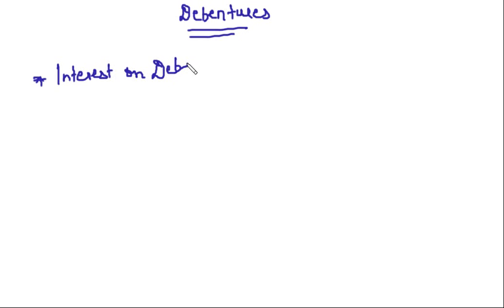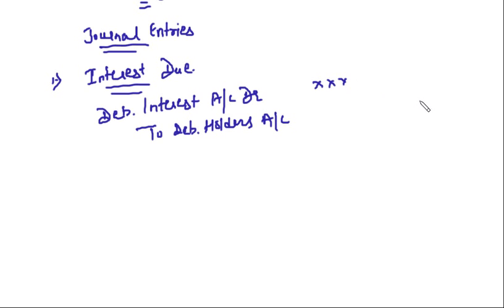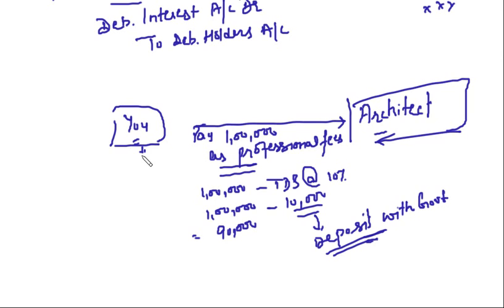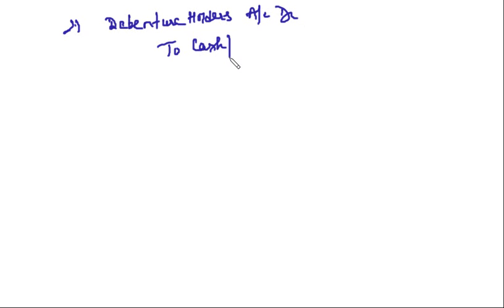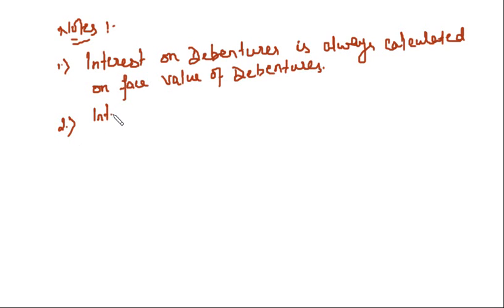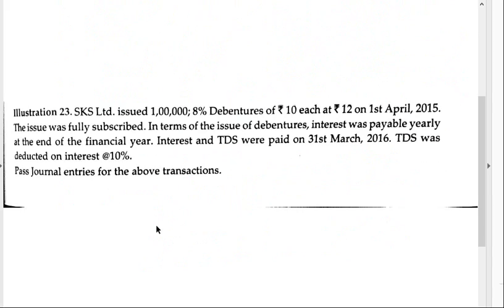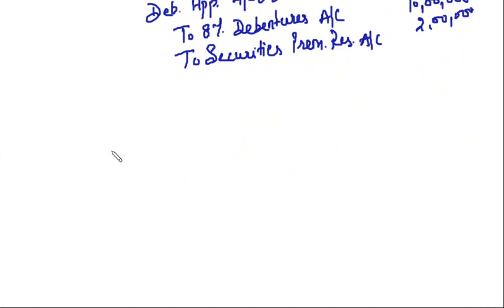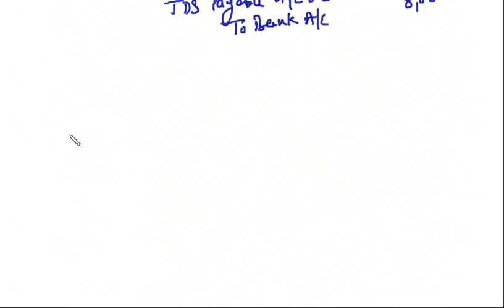Lecture-146-Issue of Debentures-V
Discussion on Treatment of Interest on Debentures.